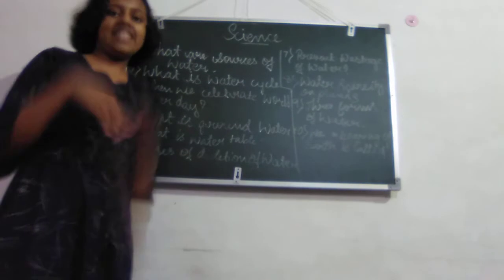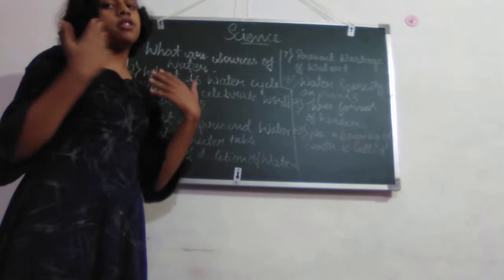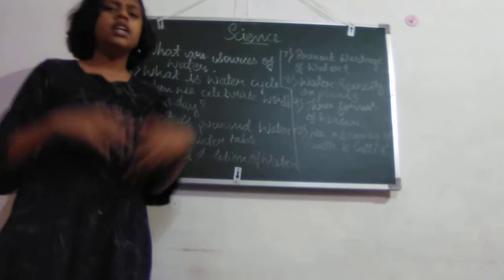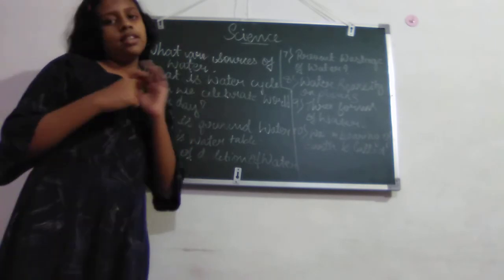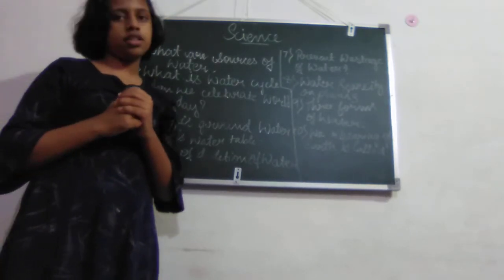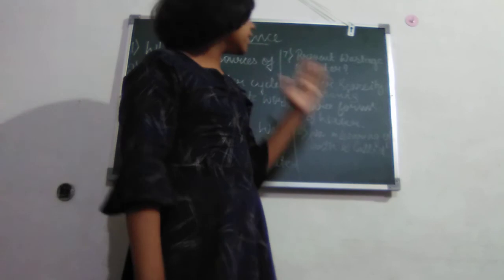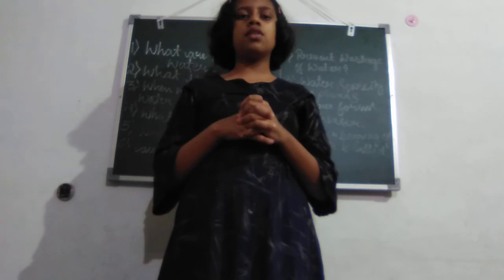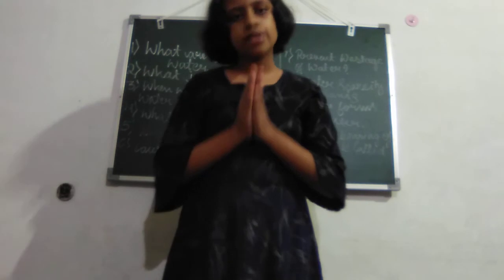Water importance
Hi friends
Pls reach me 1000 subscribers and help me to go live stream